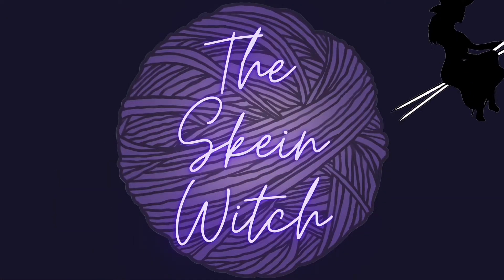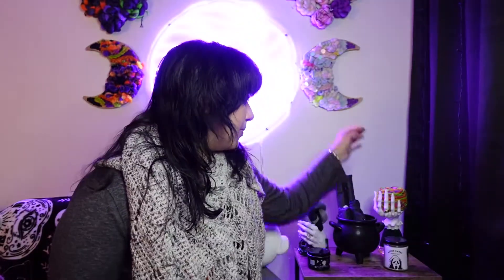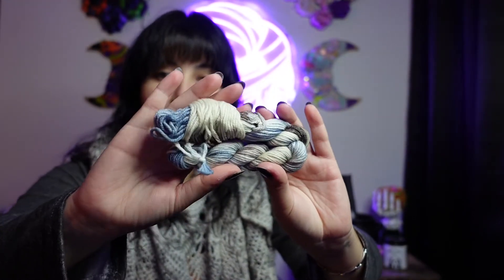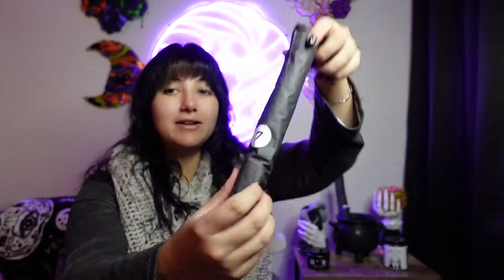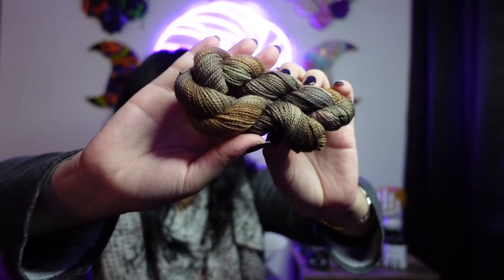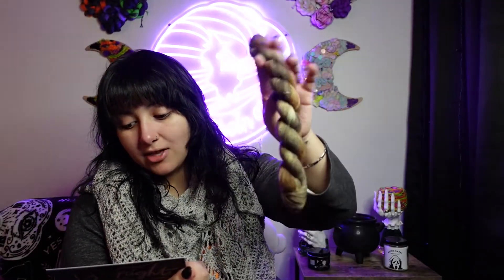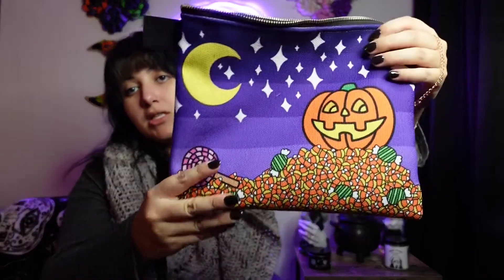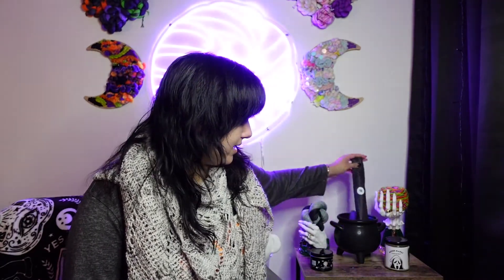Vlogtober Day 7 Advent opening | Mezzo Makes | Sewrella | Kitty with a Cupcake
Welcome my pretties,

Check out the creators behind each of the boxes!
1. Fiber by Mezzo Makes

2. Sewrella Yarn

4. Kitty with a cupcake

XO the Skein Witch 🔮✨